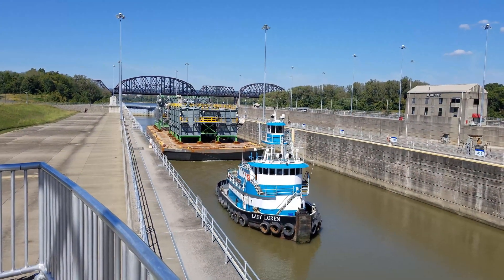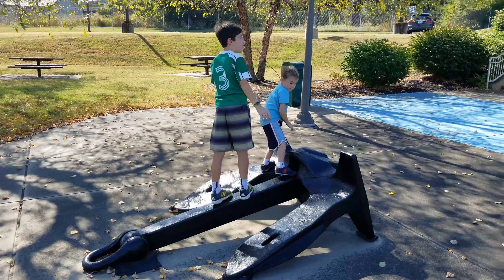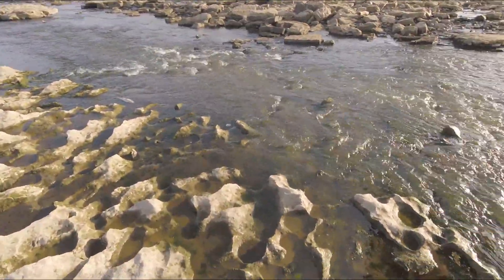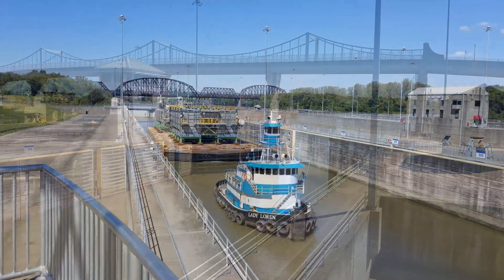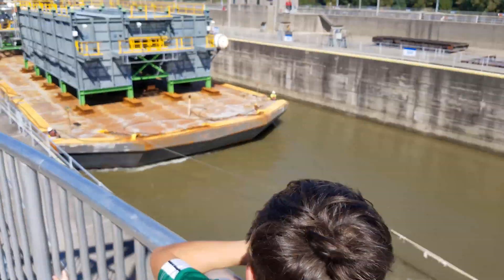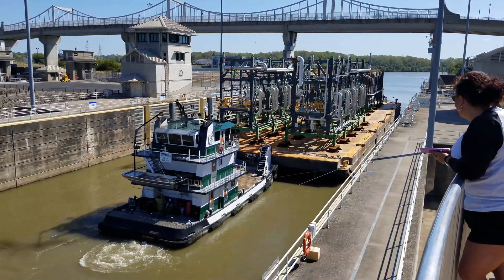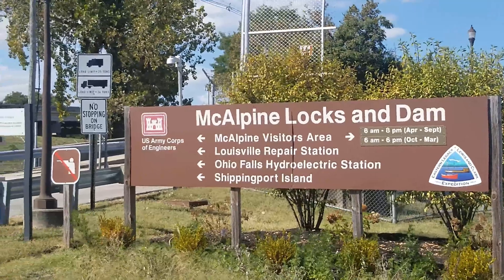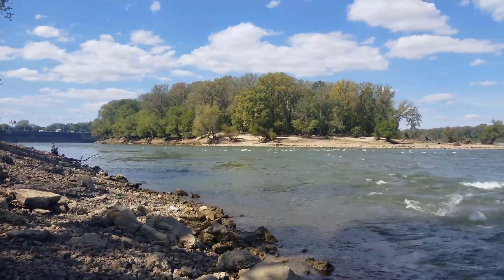McAlpine Locks and Dam Louisville, KY - A video tour of Locks and Shippingport Island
The McAlpine Locks and Dam are a set of locks and a hydroelectric dam at the Falls of the Ohio River at Louisville, Kentucky. They are located at mile point 606.8 and control a 72.9 miles (117.3 km) long navigation pool. The locks and their associated canal were the first major engineering project on the Ohio River, completed in 1830 as the Louisville and Portland Canal, designed to allow shipping traffic to navigate through the Falls of the Ohio.

From 1925 to 1927, the dam for generating hydroelectric power was added, and the locks were expanded, first by a private company and then by the U.S. Army Corps of Engineers. The hydroelectric plant at the time was the seventh largest hydroelectric plant in the United States.

The system was renamed the McAlpine Locks and Dam in 1960 in honor of William McAlpine, who was the only civilian to have ever served as district engineer for the Corps of Louisville. At present, the normal pool elevation is 420 feet (130 m) above sea level and the drainage area above the dam is 91,170 square miles (236,000 km²). The average daily flow at McAlpine is 118,000 cubic feet per second (3,340 m³/s). The lock chambers are located at the dam on the Kentucky side of the Ohio River and are capable of a normal lift of 37 feet (11 m) between the McAlpine pool upstream and the Cannelton pool downstream. The hydroelectric plant consists of eight turbine units with a net power generation capacity of 80,000 kilowatts.

In October 2003, McAlpine was designated a Historic Civil Engineering Landmark by the American Society of Civil Engineers.

The McAlpine locks underwent a 10-year, $278 million expansion project scheduled to be completed in 2008, but was completed in early 2009.